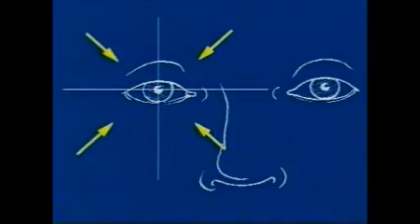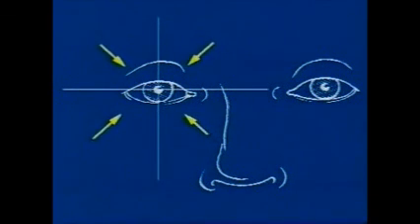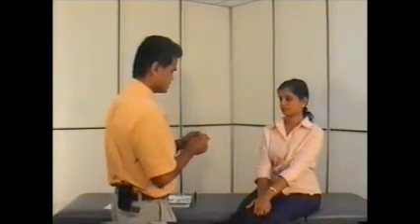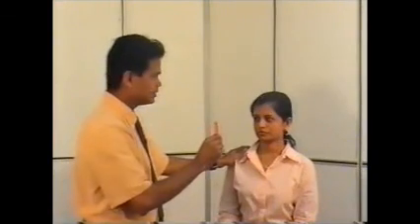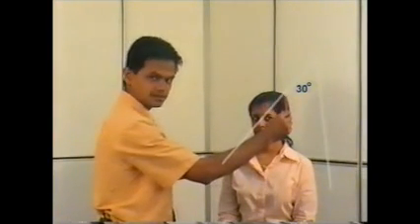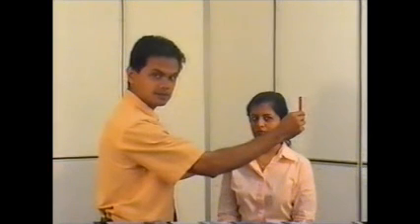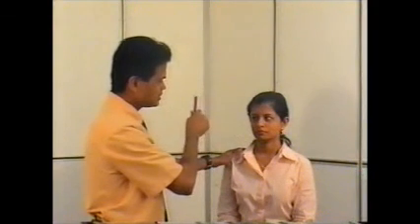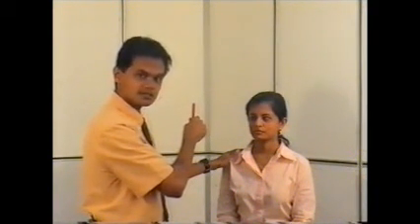Cranial Nerves Examination Part 1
Part 1 of Cranial Nerve examination